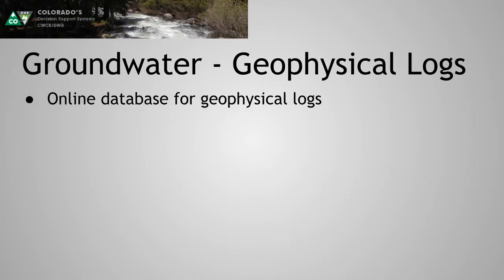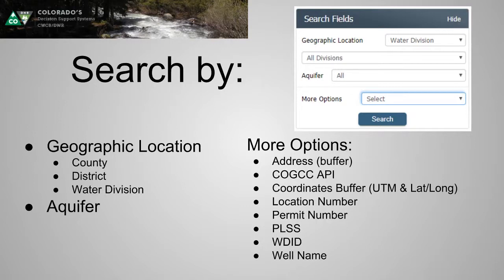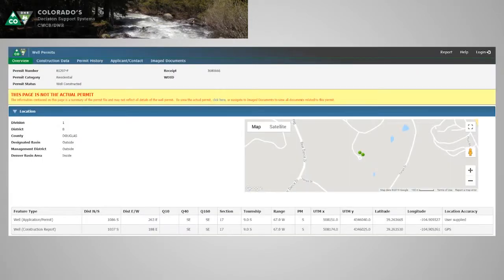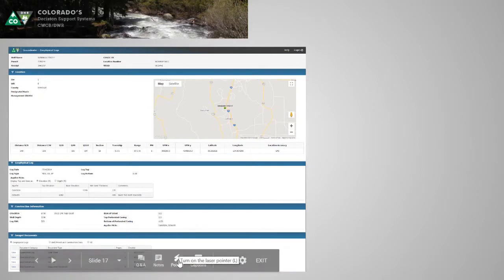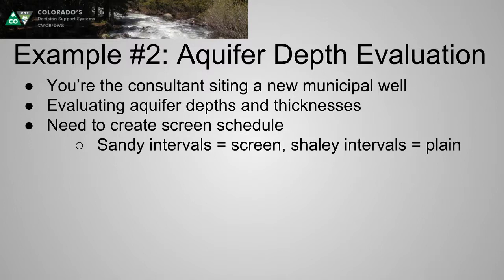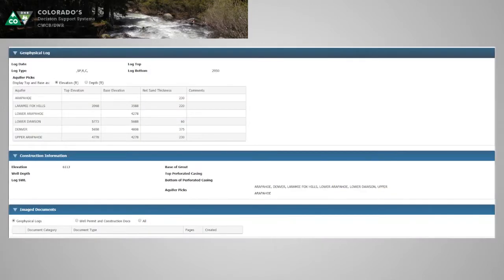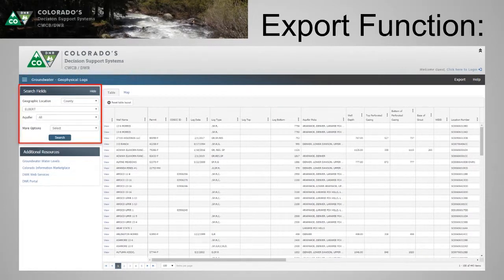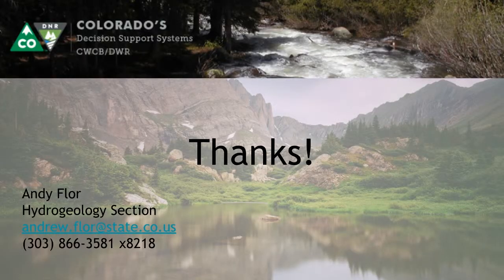CDSS Workshop Part 4: Groundwater Geophysical Logs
Andy Flor from the DWR State Engineer’s Office Hydrogeology section gives an update on the CDSS groundwater geophysical logs tool. He gives an overview of data collection, export of data, as well as two example walkthroughs.